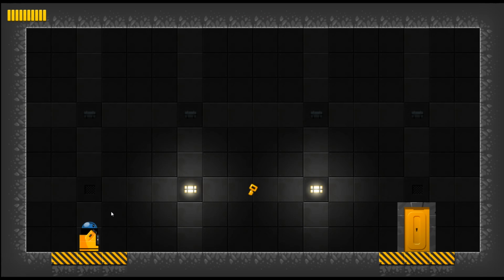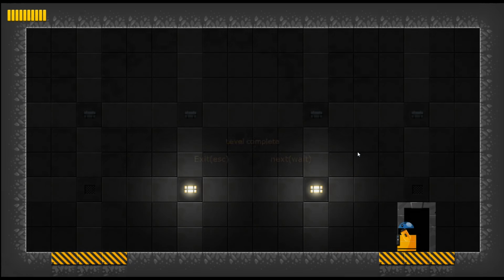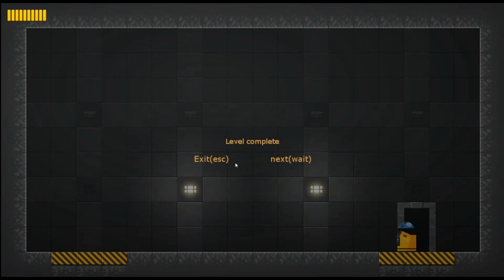Series: M.I.S.S. (Maggot Infested Stinky Shit) - #7 - "CRASHBOT"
Just another mass key selling low life developer is exposed in this video with his 9th Stream release in just the past eight weeks.

Want to see every video made dealing with "The Russian Rat" (My nick-name for this SovKey indie developer out of Russian and his games)??

HELPING MY STAND AGAINST DOMESTIC VIOLENCE:

Here is the GoFundMelink link I've set up to help support The National Domestic Violence Hotline